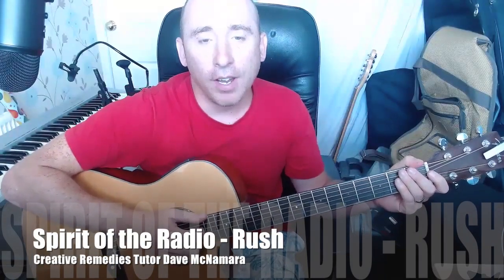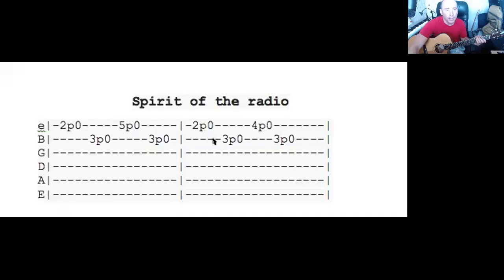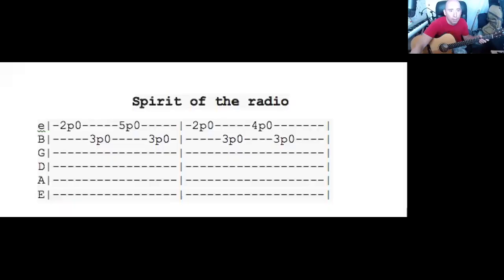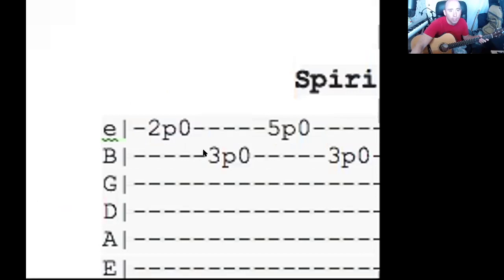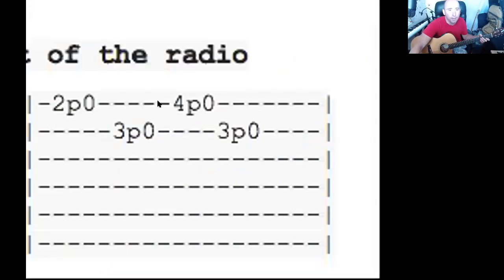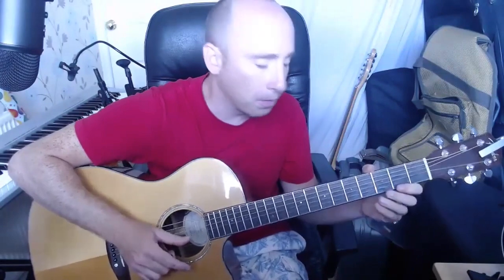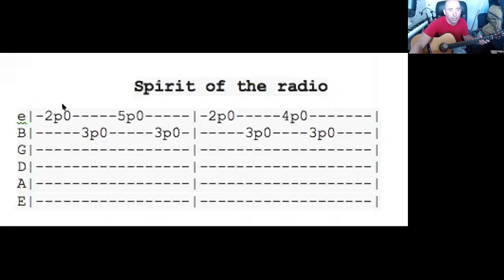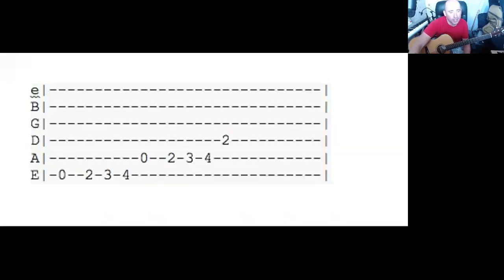Spirit of the Radio HD 720p